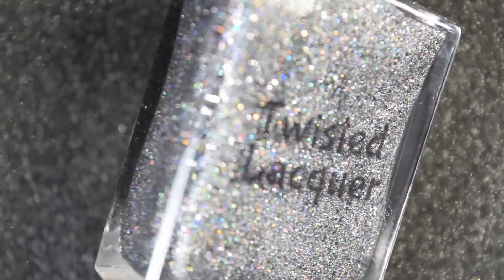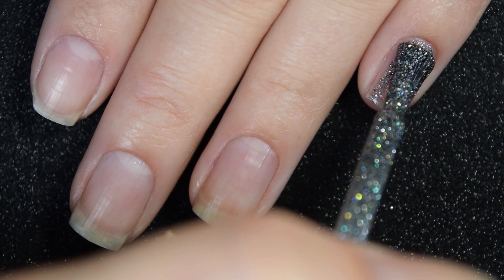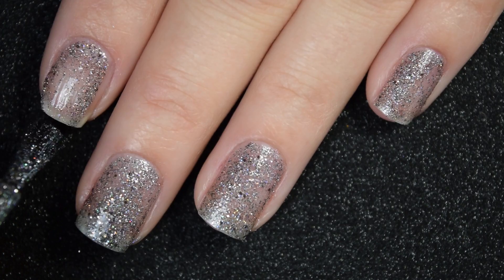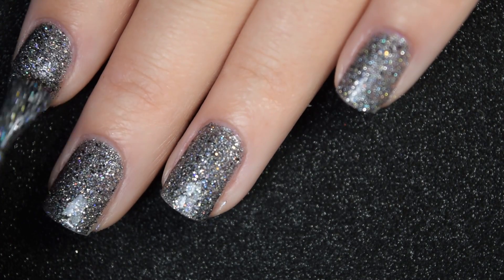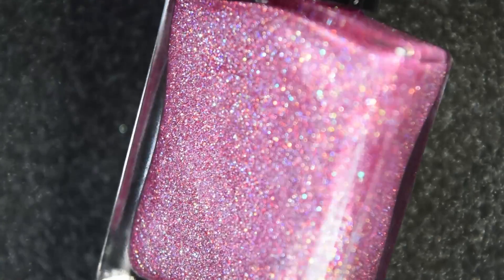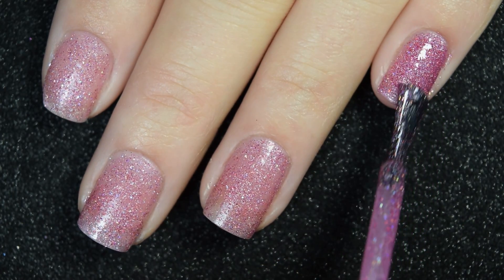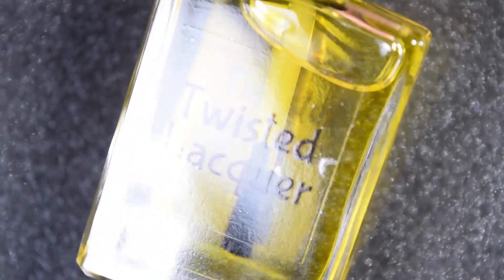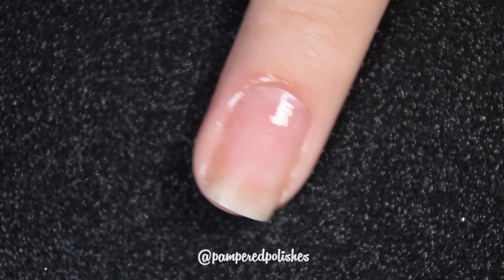TWISTED LACQUER | AND WE'RE OFF | LIVE SWATCHES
Hello lovelies!

Today I have swatches for you from a new brand called Twisted Lacquer! This is their debut release happening today, October 25!

Polishes in the order they're seen:
- Believe
- Celebrate
- Lemon cuticle oil

Let me know what your favorite was from this pairing!